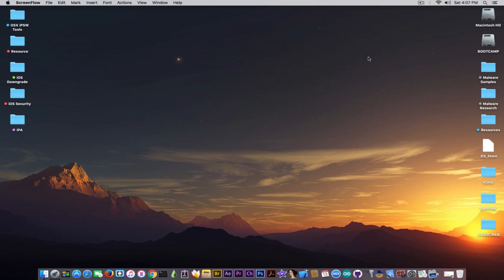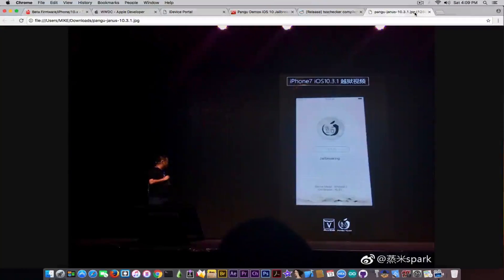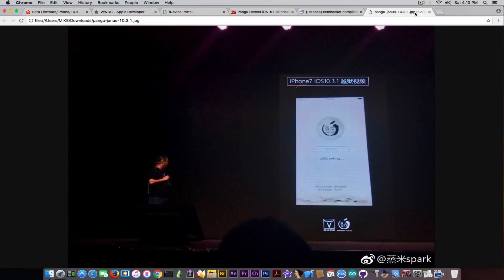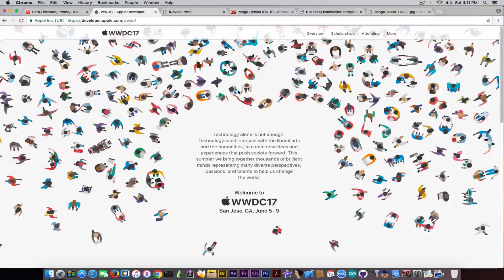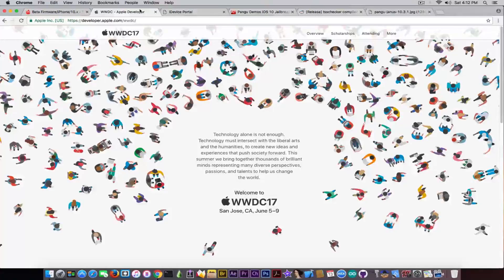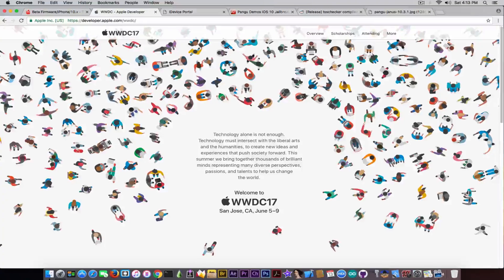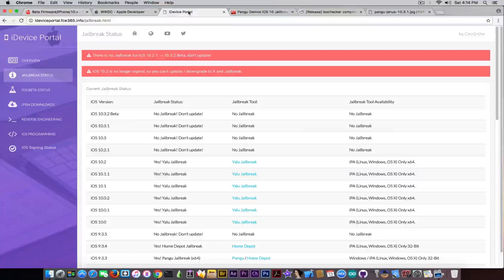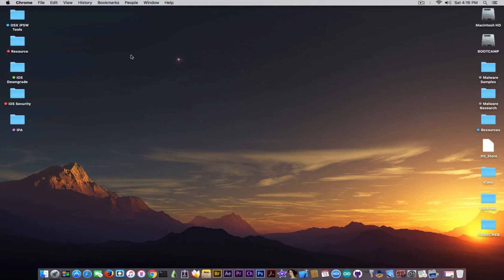iOS 11, WWDC 17 & iOS 10.3.1 Jailbreak Info, Save SHSH2 on iPhone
In today's video we're going to discuss about the iOS 10.3.1 Jailbreak, but we're going to analyze the situation by also including variables like WWDC 17 and iOS 11. The reason such variables should be included is that WWDC (World-Wide Developer Conference) held by Apple each year is going to take place next month, June 5 to June 9. At WWDC, usually each year, Apple unveils the next major iOS release, this year we're talking about iOS 11. Why is iOS 11 important? Well, being a major update, it can't only contain bug fixes and modification here and there - it has to be great, so Apple will have during this period most of their development force focused on the development of the first iOS 11 Beta leaving iOS 10.3.2 Betas a bit behind.

Unfortunately, the rumors claiming that Pangu will release a Jailbreak in one week was confirmed false now as the week has passed and there's still no Jailbreak. There are rumors claiming that Pangu is waiting for iOS 10.3.2 to be released, but at the same time, iOS 10.3.2 or its other Beta should have been released 2 weeks ago (judging by Apple's normal beta release schedule of 1 week per beta), it this didn't happen, which might imply the fact that Apple might also try to delay Pangu.

If Pangu's intentions really are to release,  I am pretty sure they will not do so until iOS 10.3.2 is released to prevent a fast patching of their Jailbreak (although Apple can easily issue security updates).
All in all, the rumors claiming Pangu waits for iOS 10.3.2 to be released are not confirmed officially either so stay on the lowest version possible and save your SHSH2 blobs. TSSChecker tool for saving your SHSH2 blobs was now made available on Cydia so that you can save SHSH2 directly on your iPhone - a pretty cool method if you don't have a PC.